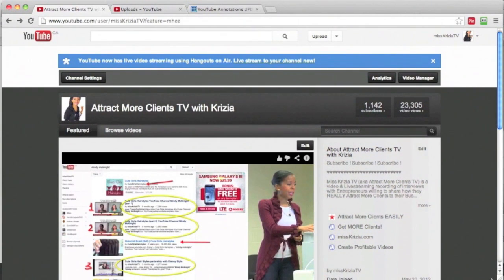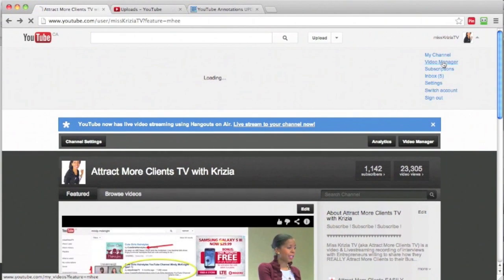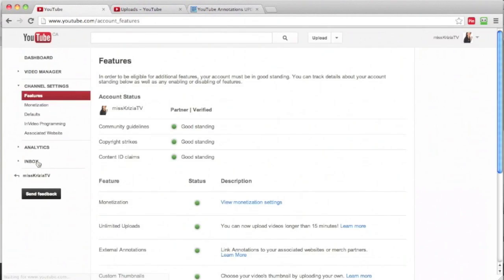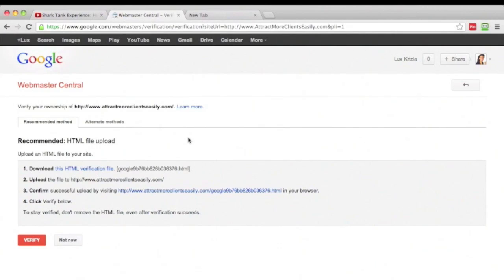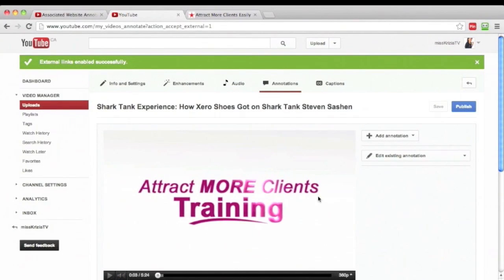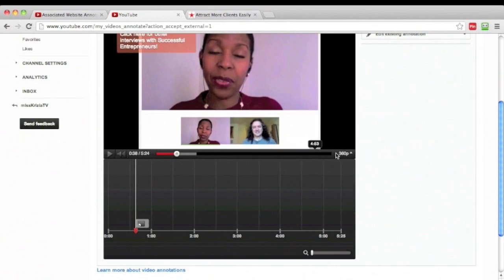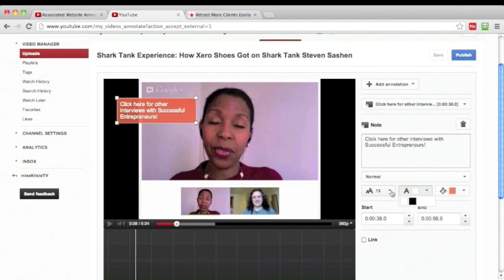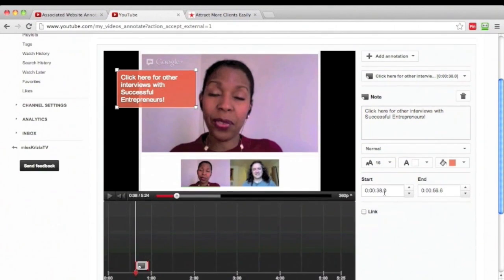YouTube Training 2013 - Module 2 - Part 8 / 12 - Annotations 2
Module 2 of this video series offers some more advanced topics that will really be useful in getting your videos seen.  In these videos you will learn the importance of SEO, how to optimize your titles, and more!